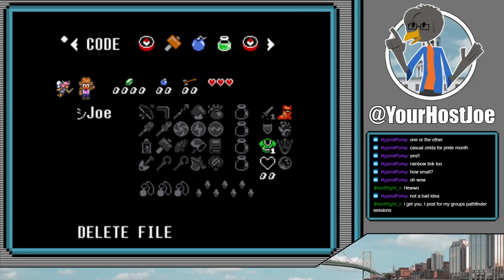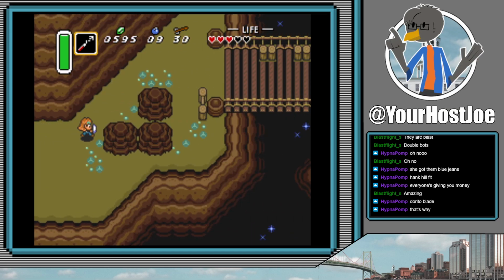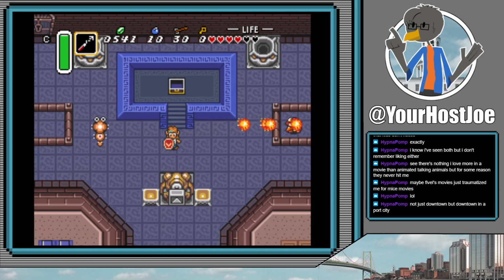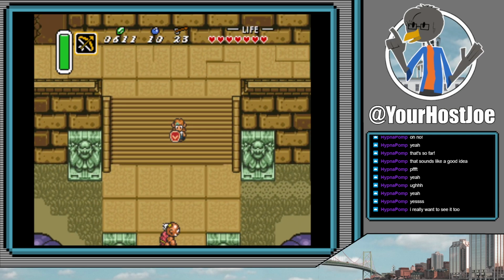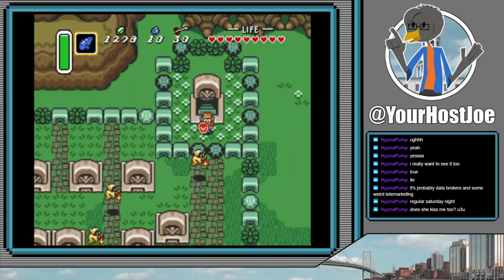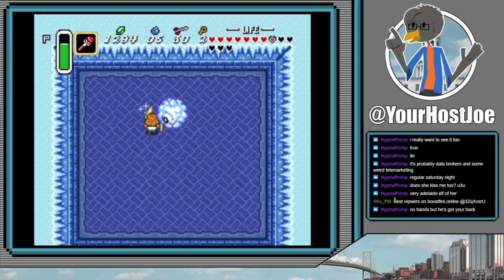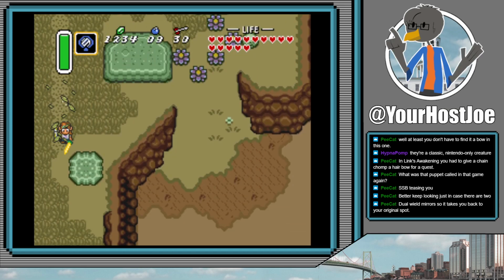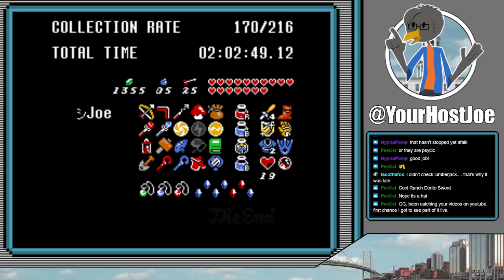Link to the Past Randomizer: Twitch Vod 013-Jun-2025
Taking part in @SakuraTsubasa 's weekly community race, the Saku-Racing League, in which we race Saku and others!
In which we have some serious trouble seeing ourselves, and it's an exceptionally small group this week.